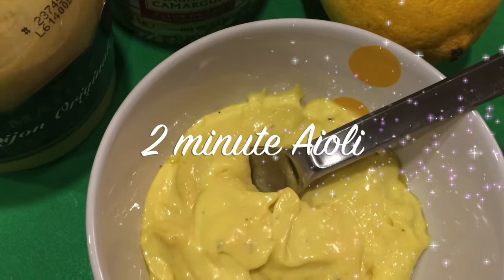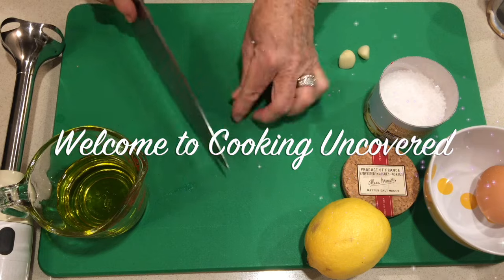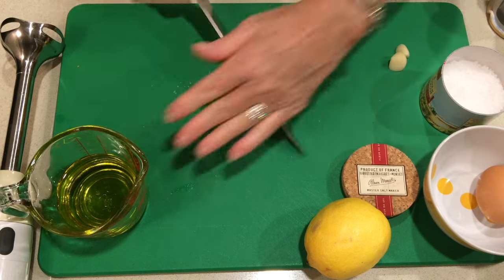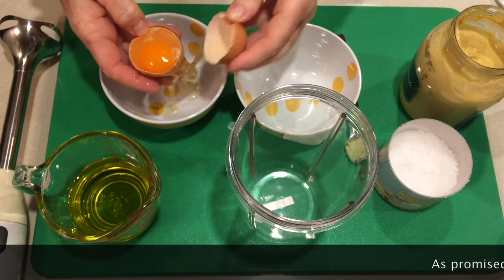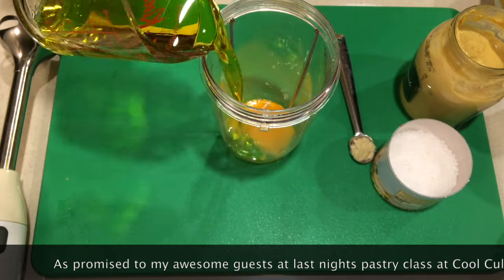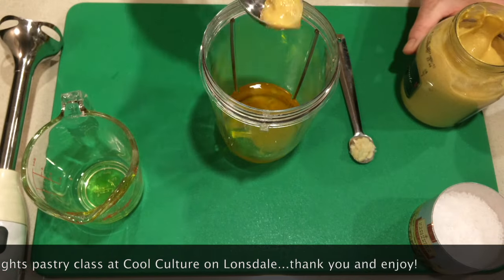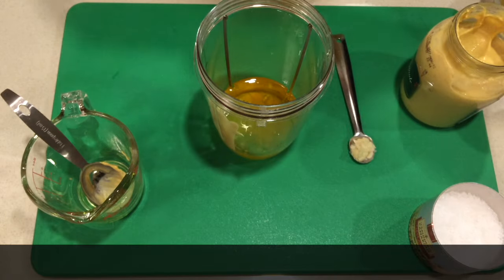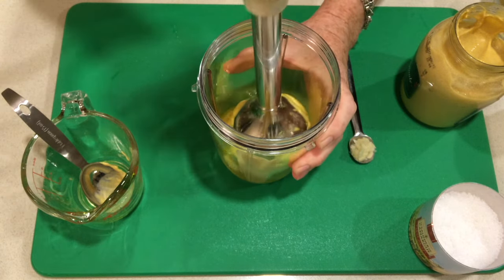Aioli in 2 minutes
My first pastry class at Cook Culture on Lonsdale was so much fun thanks to the 16 lovely guests that joined us for a great evening of pastry making and much more. Here is the aioli I served with the Spicy Meat or Herb Prawn pasties. Thanks also to Cynthia, my Kitchen Manager and our team of volunteers.
Please go to my blog for a complete recipe.